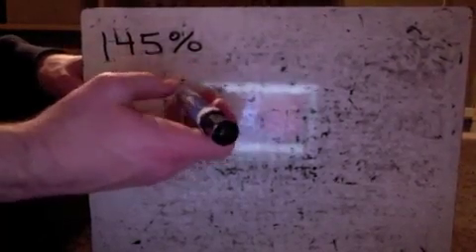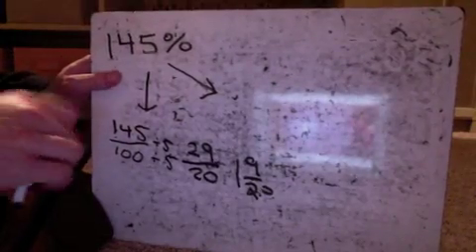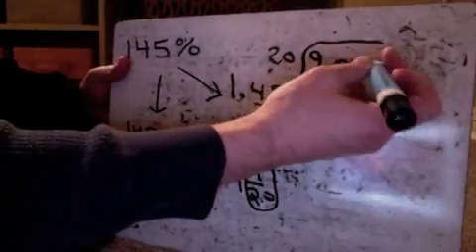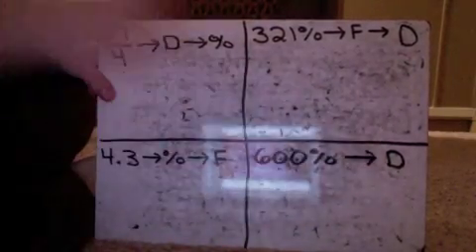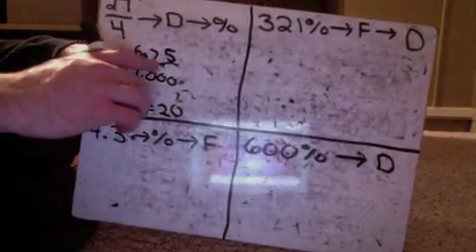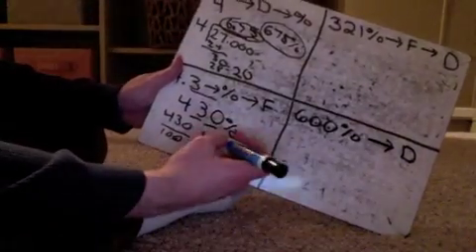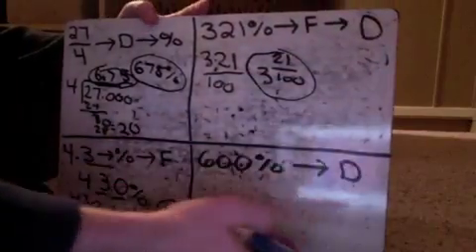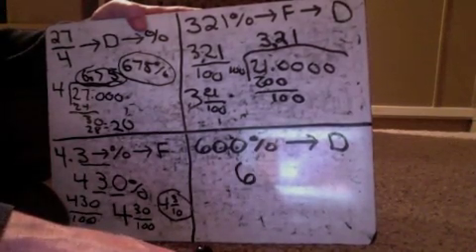Percents Over 100 Part 2